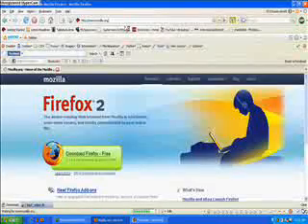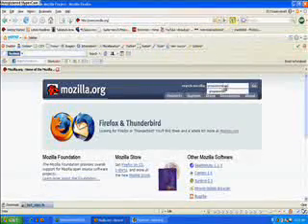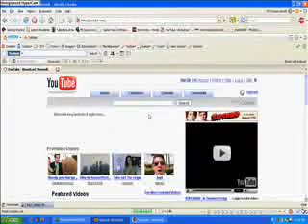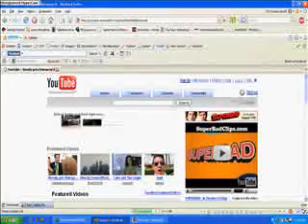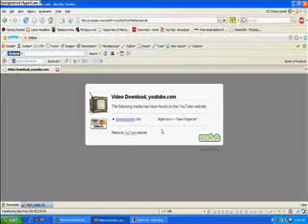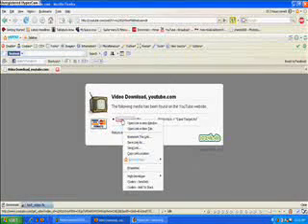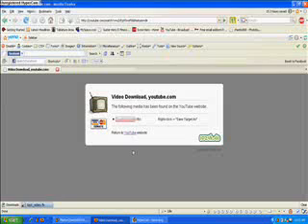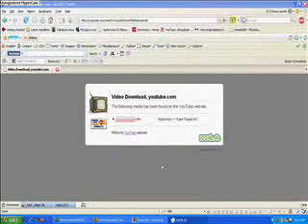How To Download Youtube Videos ITunes-Ipod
A new video